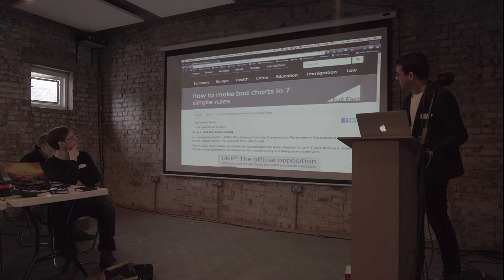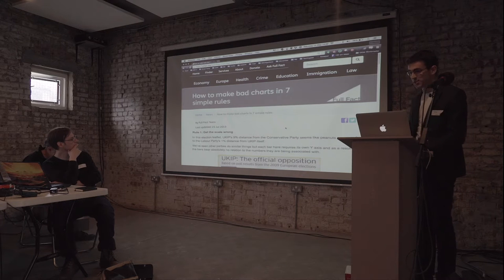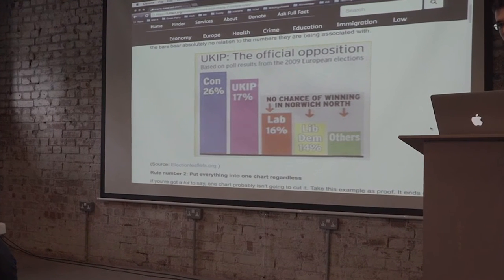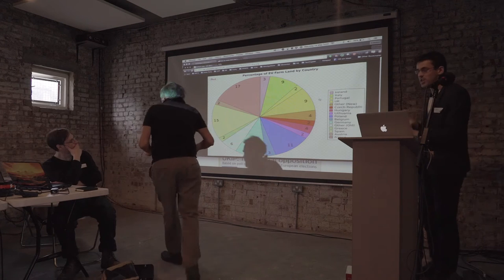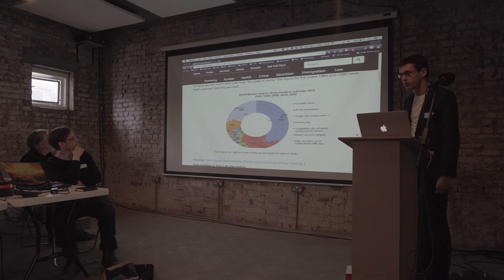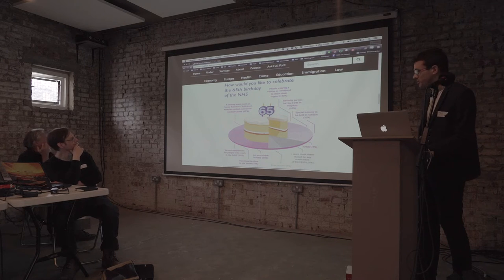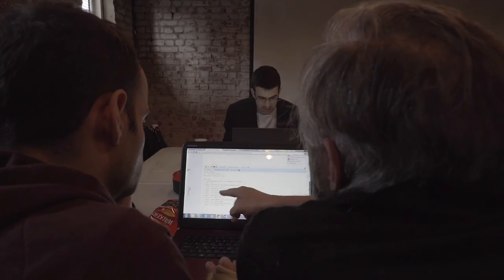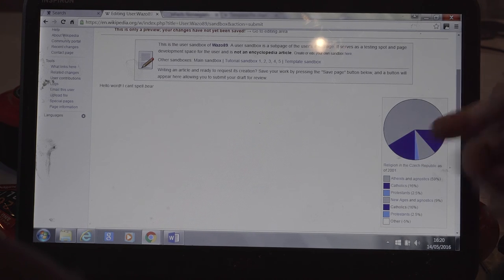EU Editathon with Full Fact | Wikimedia UK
On Saturday 14th May, the independent fact checking organisation Full Fact hosted a Wikipedia editathon at Newspeak House in Shoreditch, East London.

Full Fact staff talk about their work and the benefits they get from working with Wikimedia UK to improve information and public understanding of important issues like the upcoming EU Referendum in the UK.